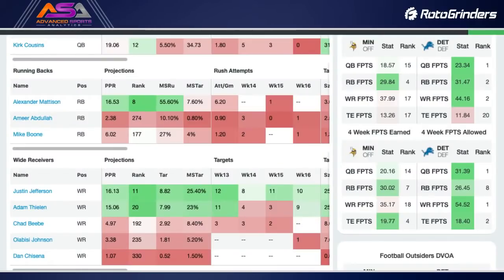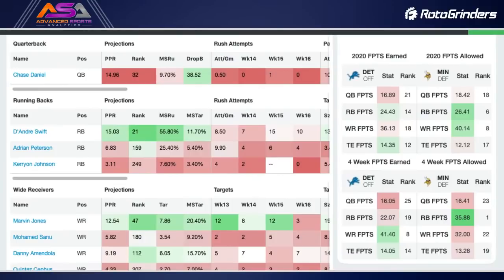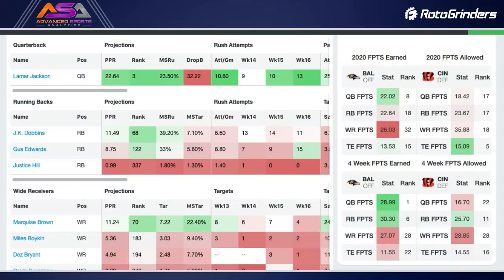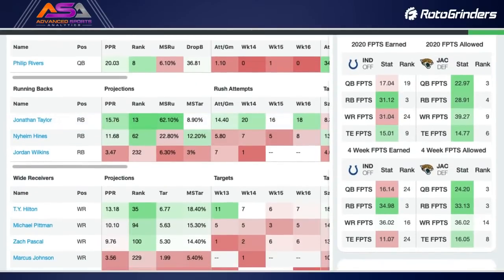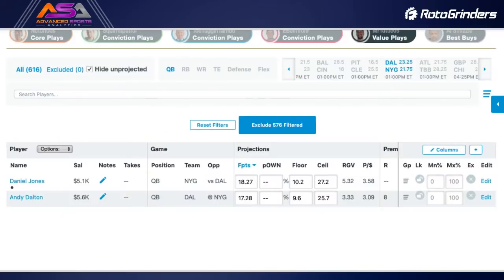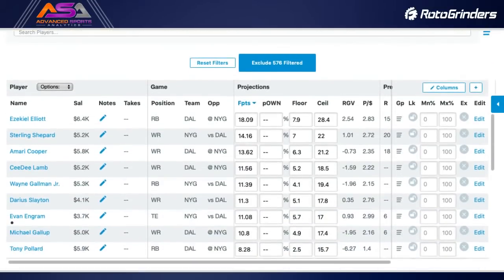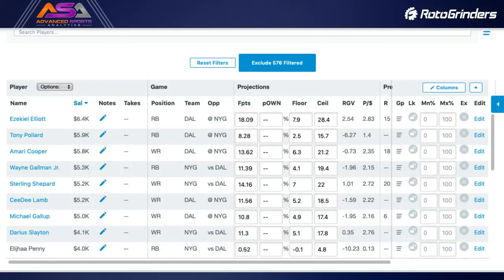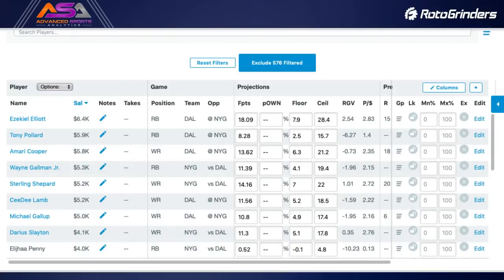NFL DFS TOP GPP GAME STACKS DRAFTKINGS WEEK 17: ADVANCED SPORTS ANALYTICS - ROTOGRINDERS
ADVANCED SPORTS ANALYTICS IS HERE TO HELP YOU BUILD DFS LINEUPS! Jordan Cooper is joined by ASA’s Stewart Gibson to run through the analytics behind NFL Week 17 DraftKings and FanDuel GPP Game Stacks. Get $10 off your first month of RG Premium DFS subscriptions by following this